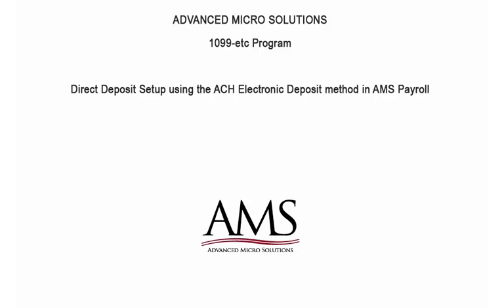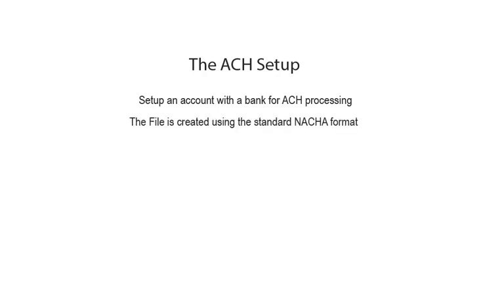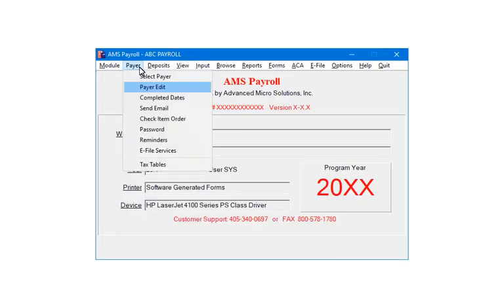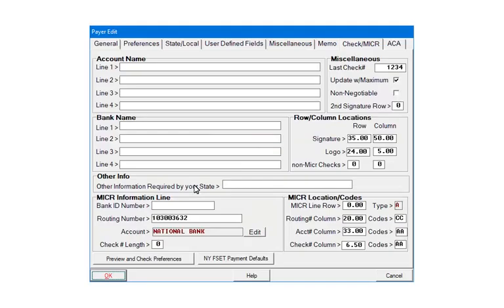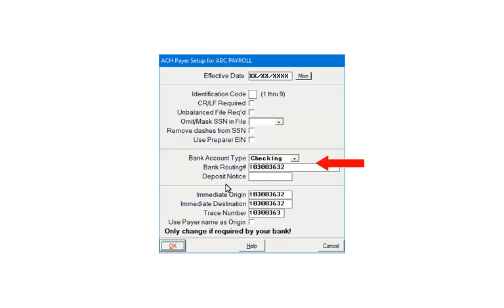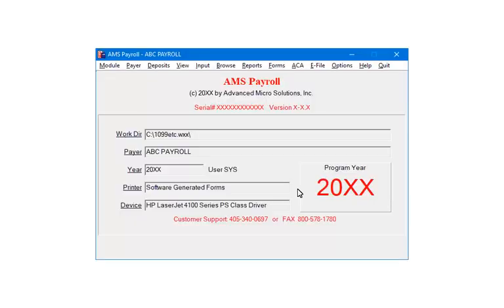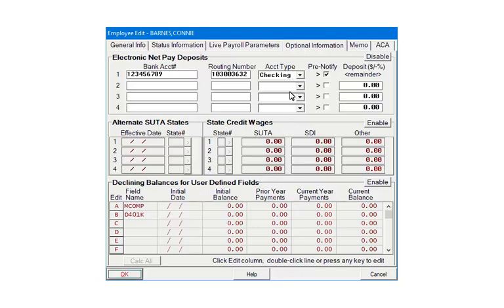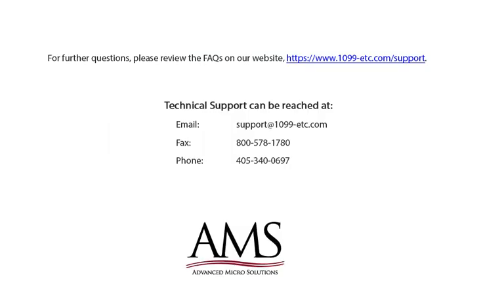AMS Payroll - ACH - Direct Deposit - Setup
This tutorial is a step-by-step process for Direct Deposit setup when using the ACH Electronic Deposit method in AMS Payroll.